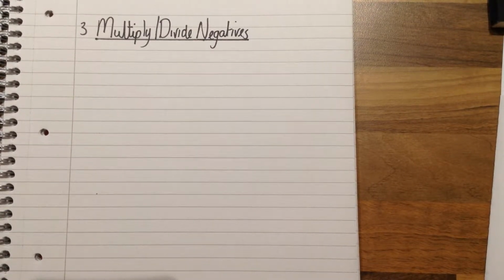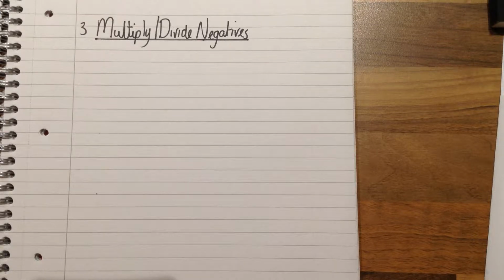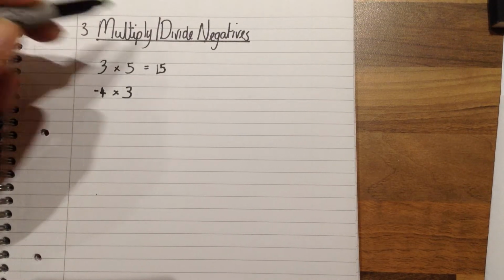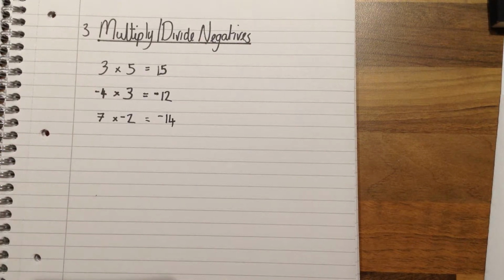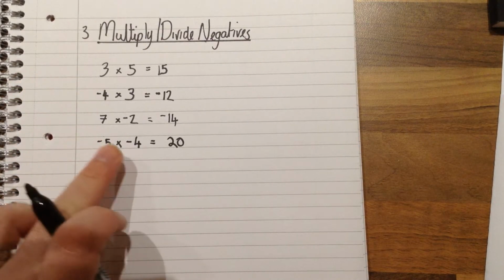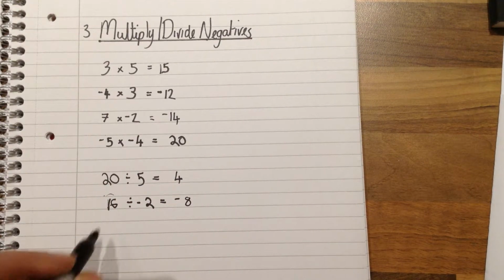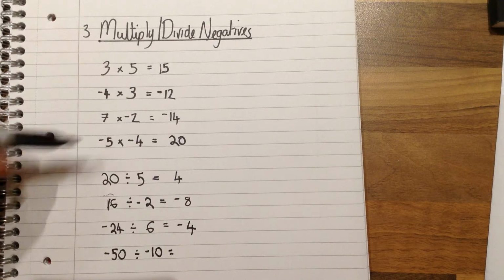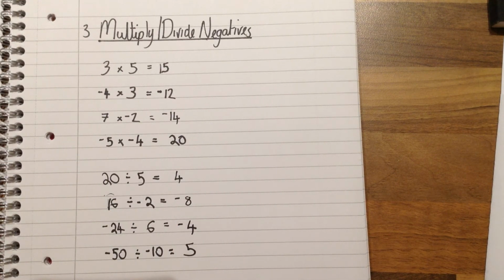Multiplying and Dividing with Negative Numbers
Multiply and divide negative numbers